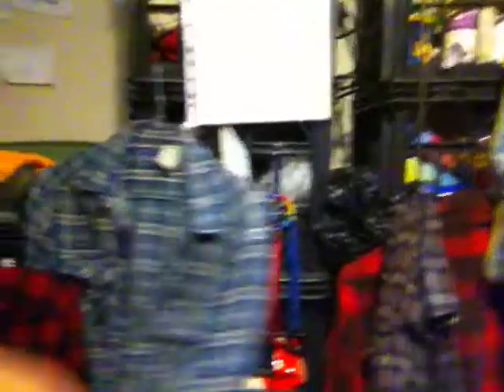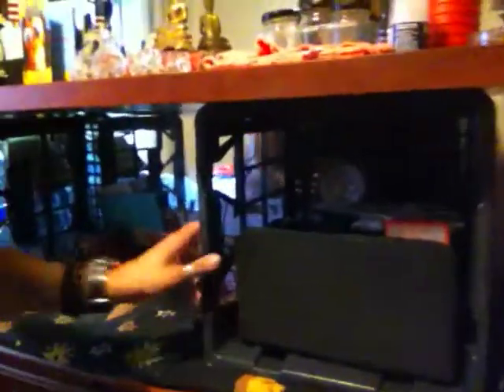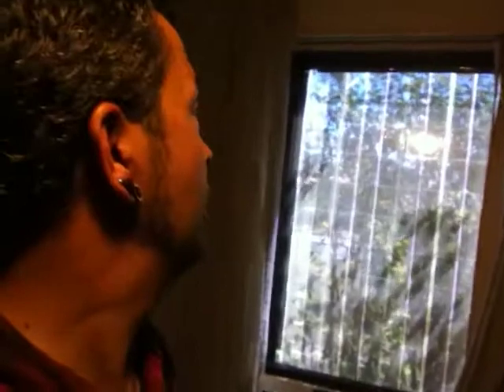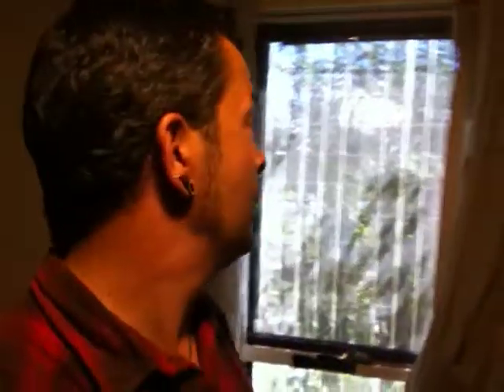milk crates and space blankets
Uses for easily accessible milk crates and space blankets